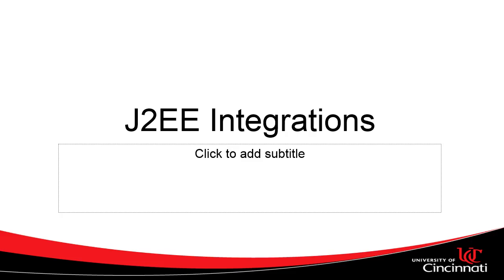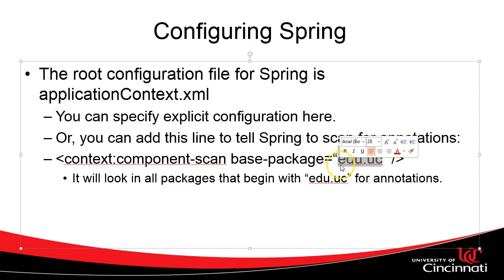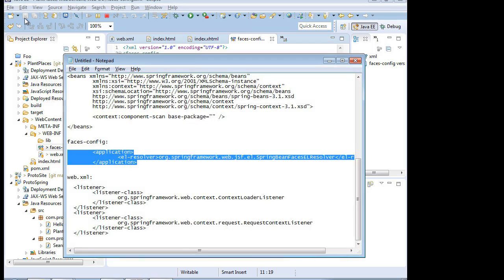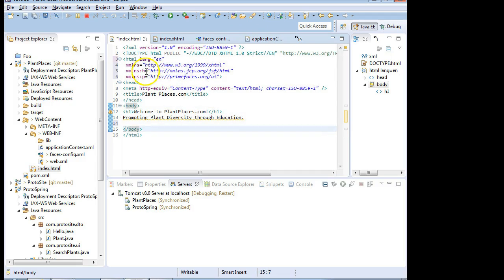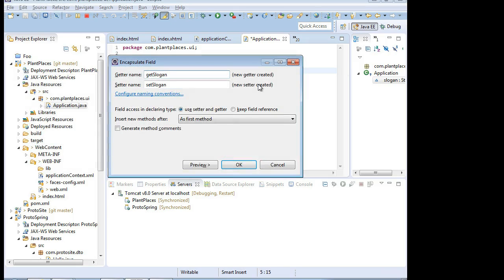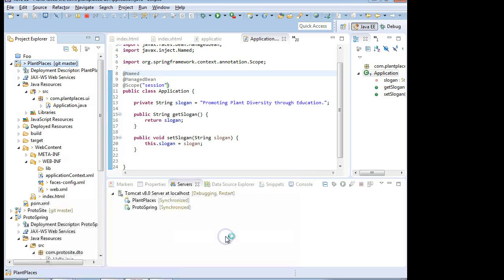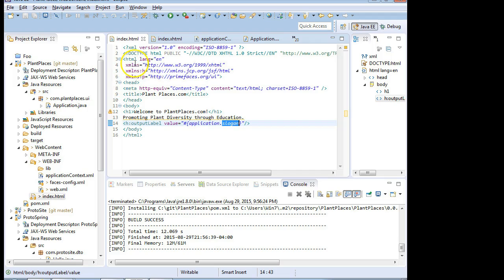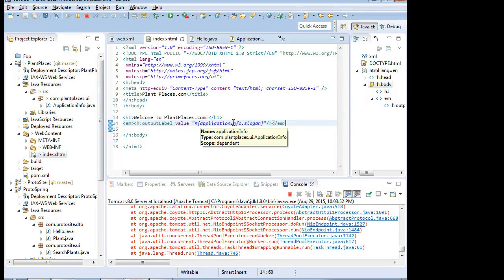Integrating Spring, JSF, and Eclipse through Maven & web.xml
Integrate Spring and JSF in an Eclipse project. Add entries to faces-config.xml, applicationContext.xml, and web.xml. Use annotations @Named, @ManagedBean, and @Scope("session").  Demonstrate all of these working together with a simple index.xhtml that includes an outputLabel.  Fix the error [ERROR] No compiler is provided in this environment. Perhaps you are running on a JRE rather than a JDK?

Source code for this project is freely available on GitHub,